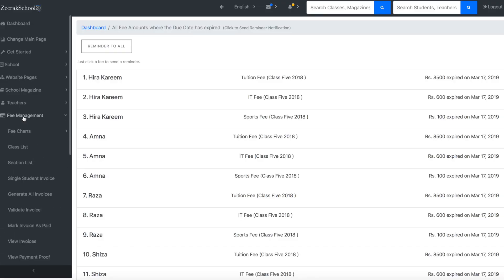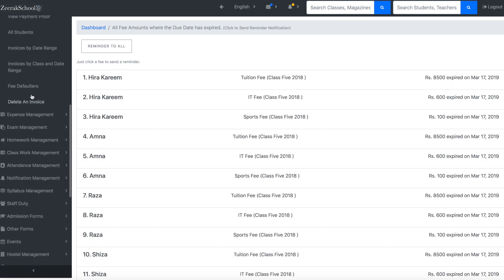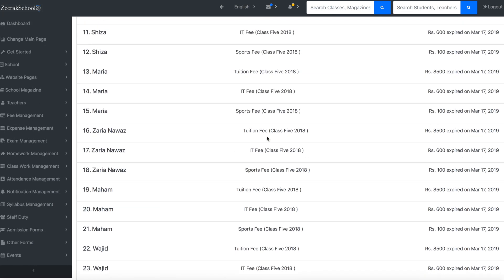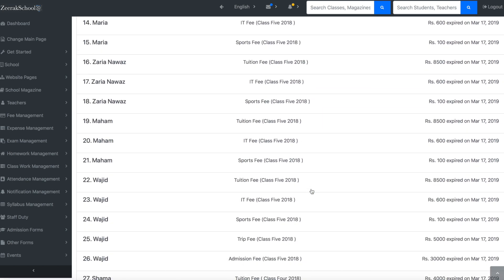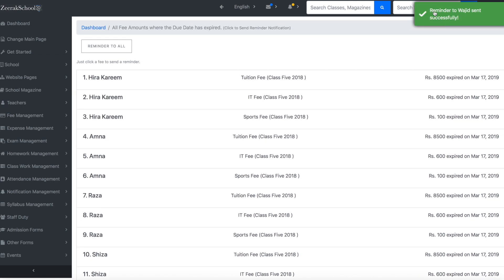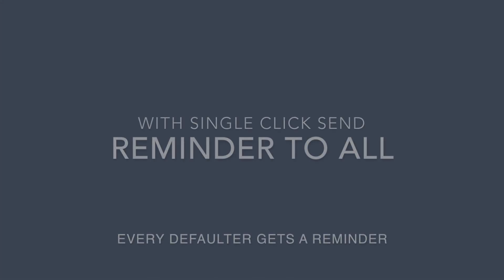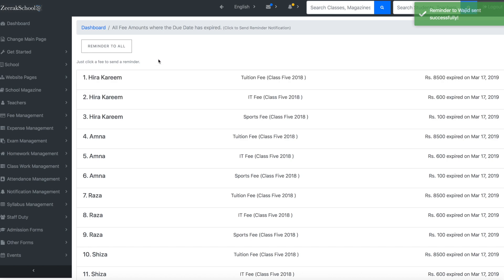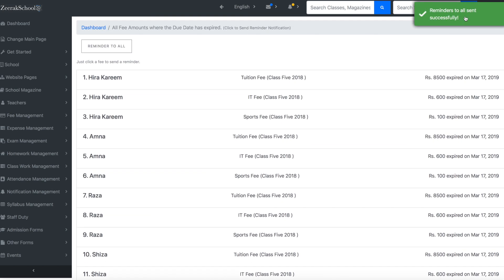Fee Defaulters ( Spring 2019 )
When the admin goes to Fee Management menu, and clicks on Fee Defaulters button, a page opens. Here, All the students, whose fee due date has expired, are given.
By Clicking on a row, a single notification is sent for that particular fee to the student.
By Clicking on the reminder to all button, reminders for all fee amounts are sent to all defaulting students.

Learn how to run a private school successfully using School Management System
Skoolum is a School Management Software / School Management System that is online and provides your school with its own Android, Apple iOS apps and web apps.